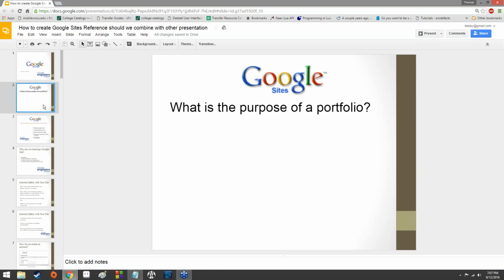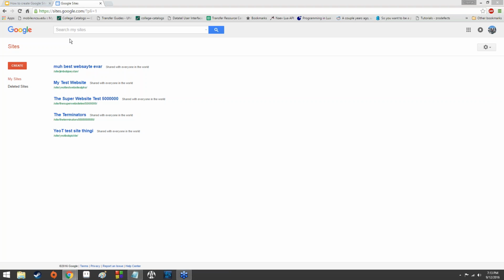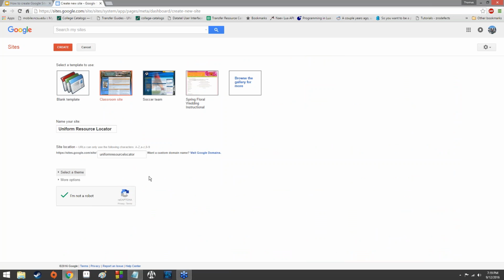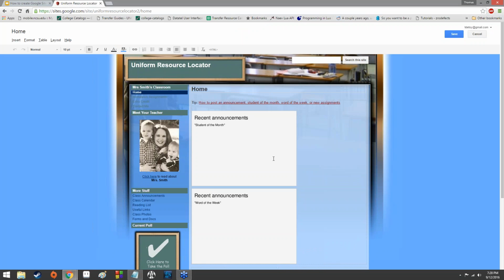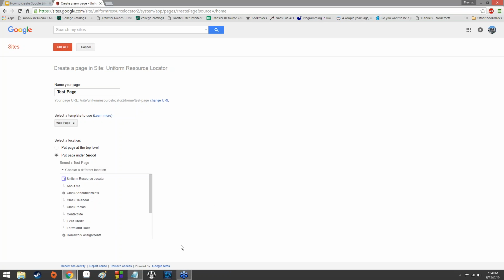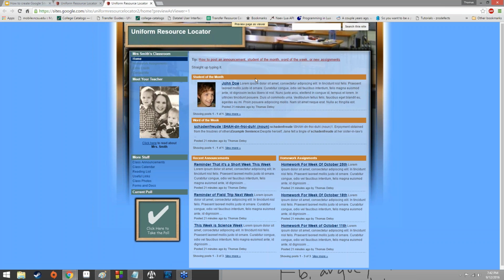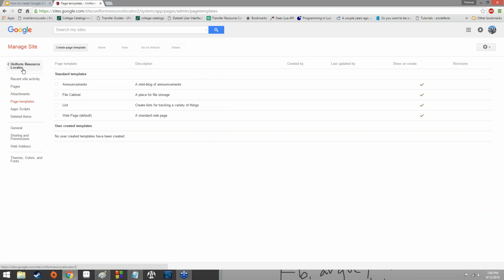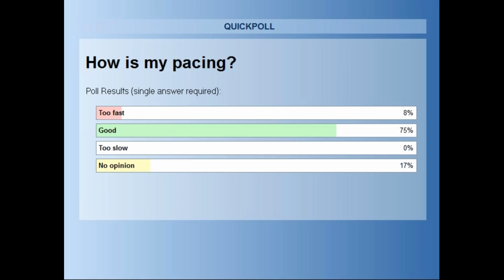09/12/16 7th and 8th Grade Lesson 1 - Google Sites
Getting familiarized with Google Sites for our digital portfolios.